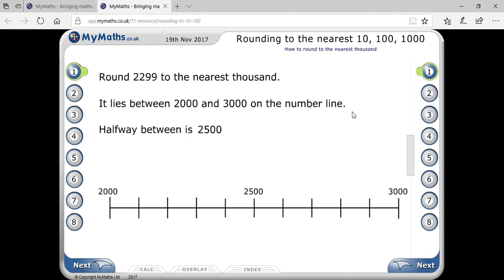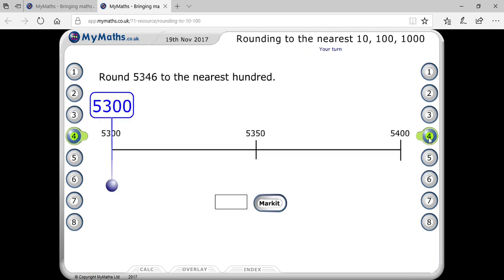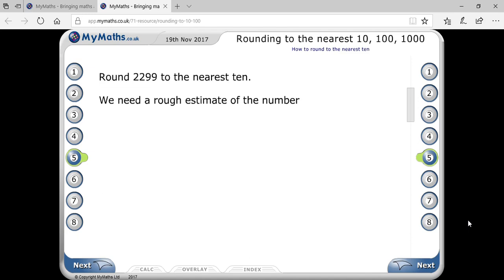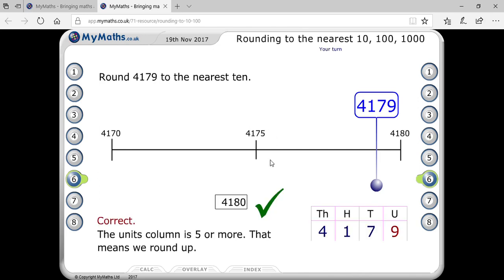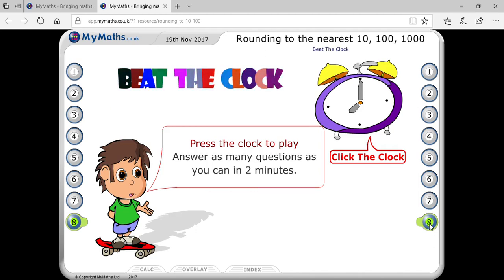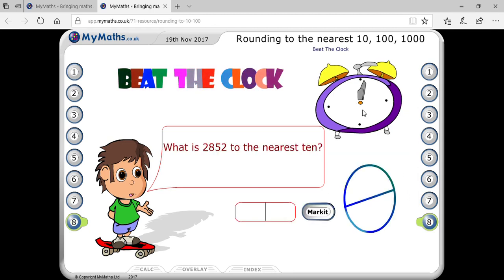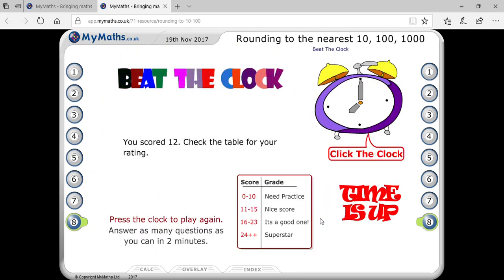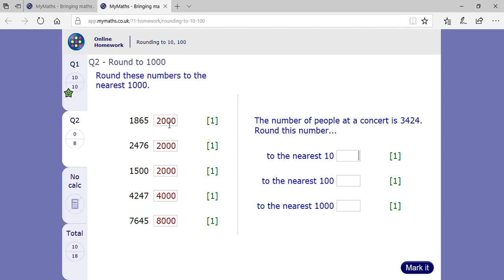Rounding to nearest 10, 100, 1000/Estimating numbers/Check your Progress